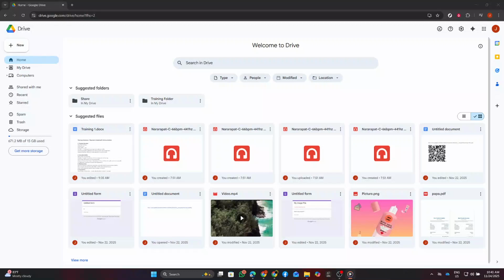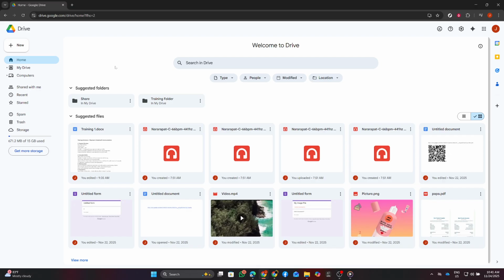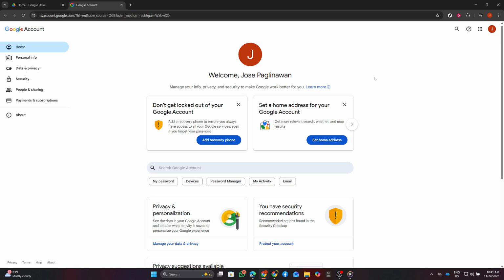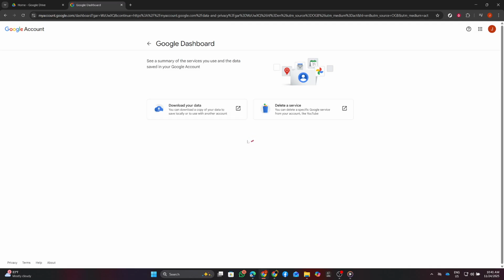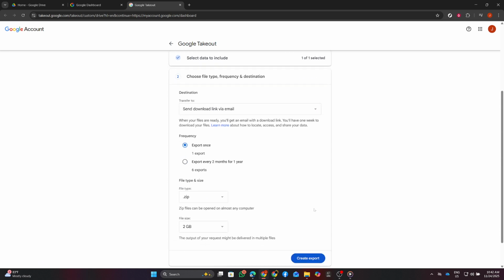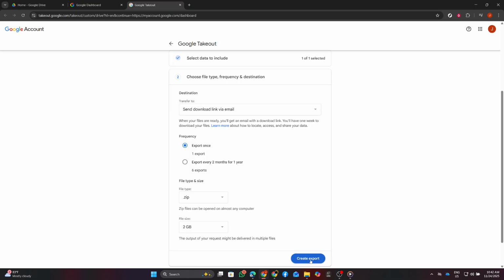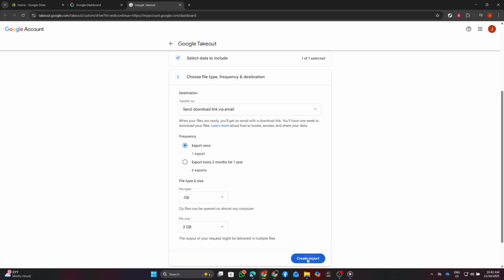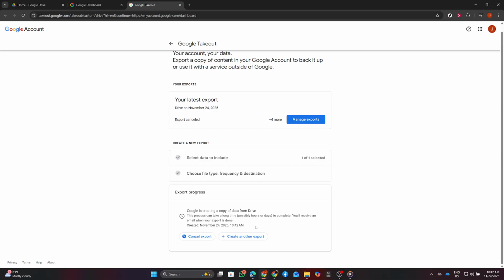How To Download Entire Google Drive To Computer Full Guide [FULL GUIDE]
In todays video we cover How To Download Entire Google Drive To Computer   Full Guide